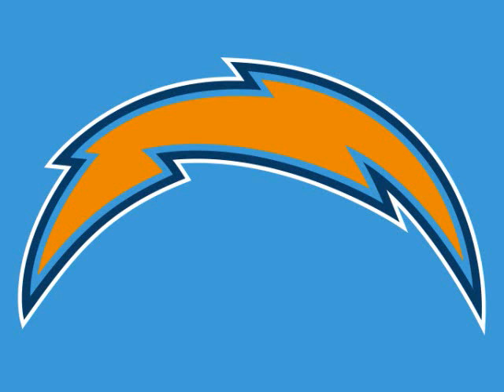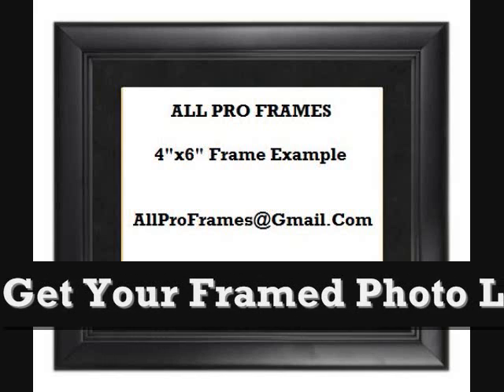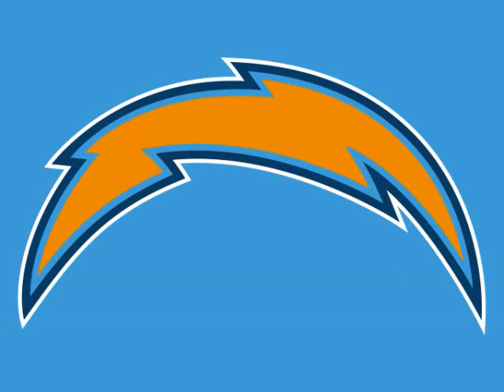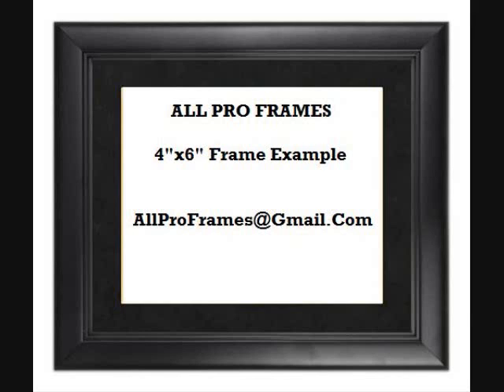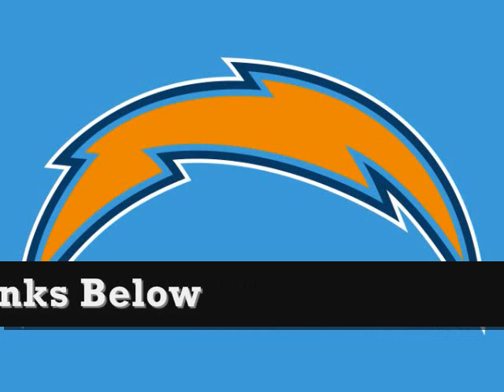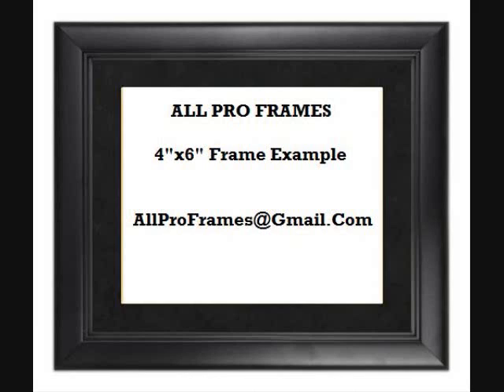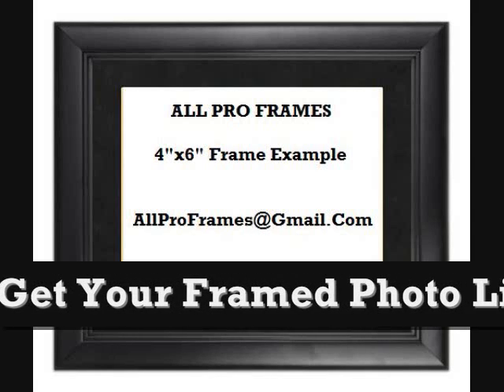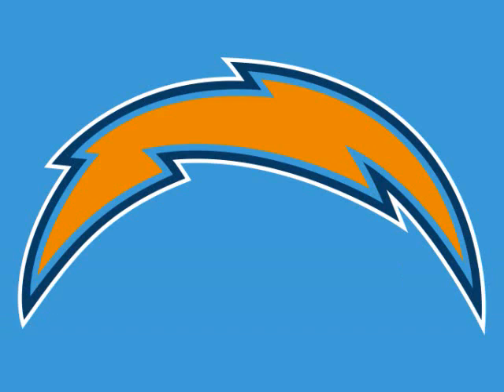San Diego Chargers Framed Photo Great For Any Sports Fan